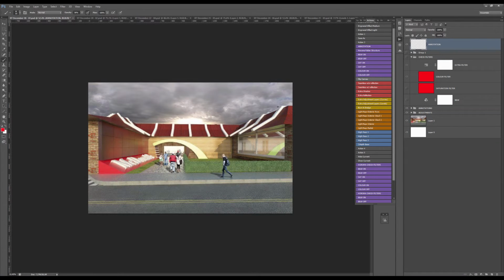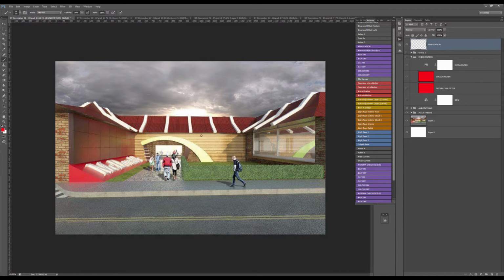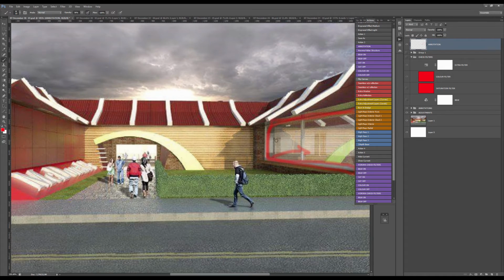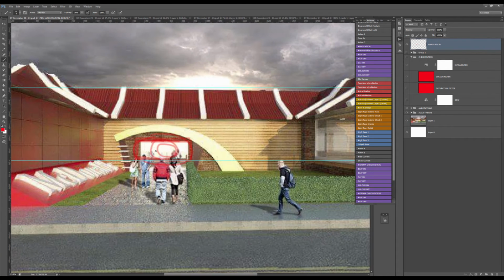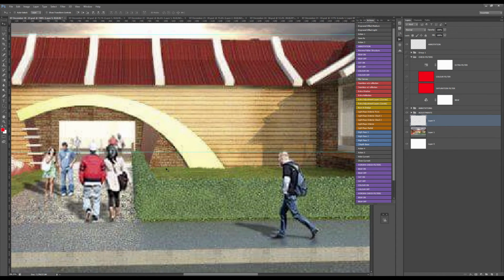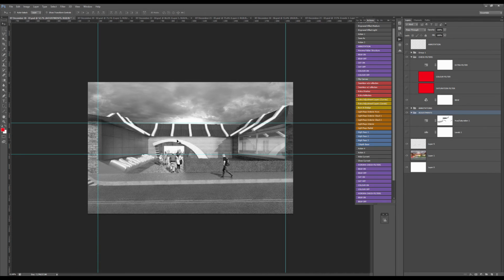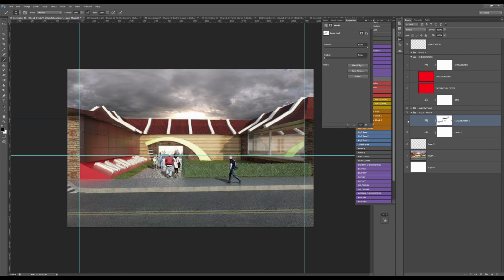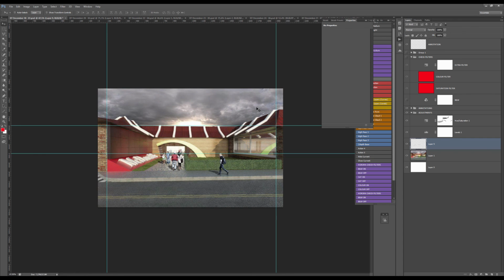Horoma Rendering Teardown #20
Image credit : maya duncan